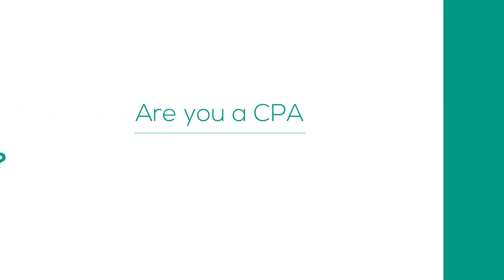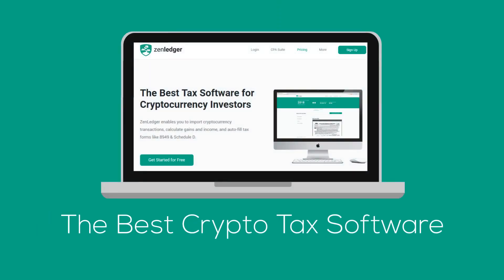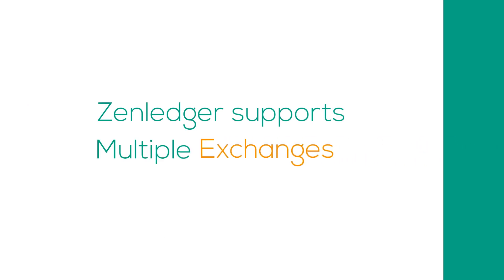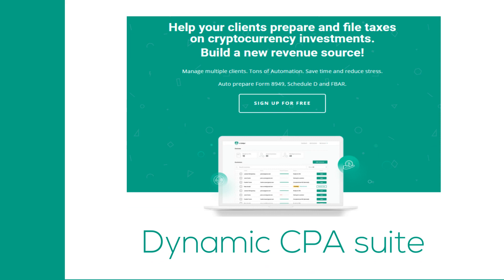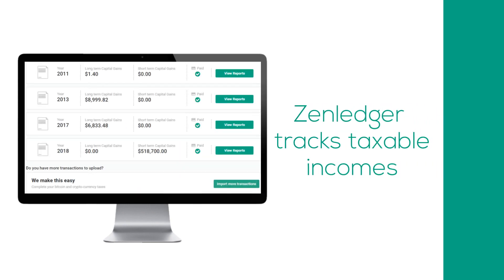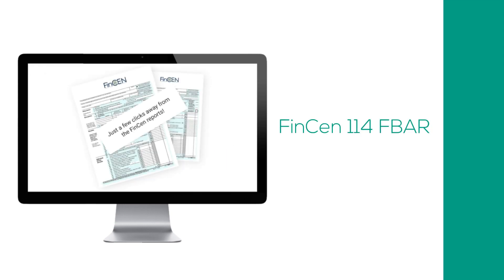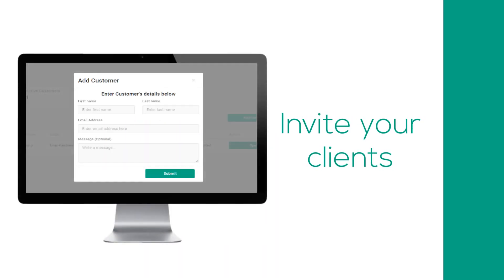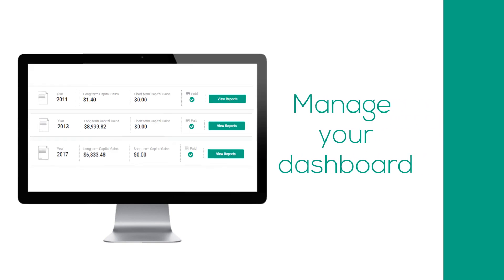ZenLedger Crypto Tax Software: Overview for CPAs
ZenLedger is superior crypto tax software for investors and CPAs. Easily upload all your transaction data to see your capital gains or losses, and then download auto-completed IRS tax forms.